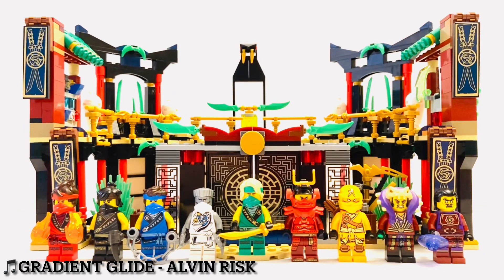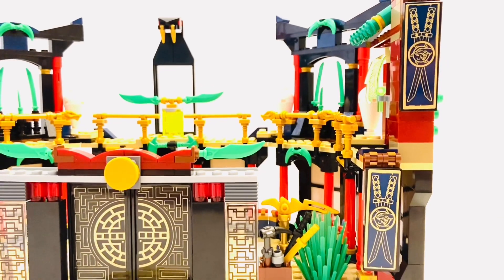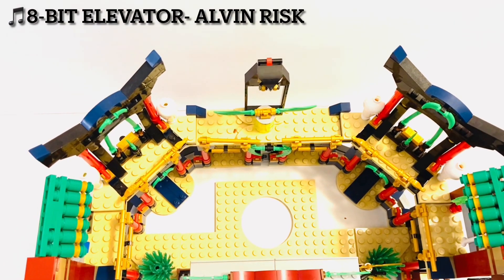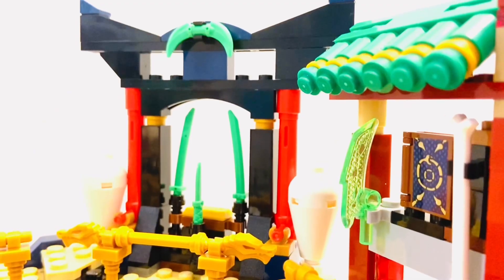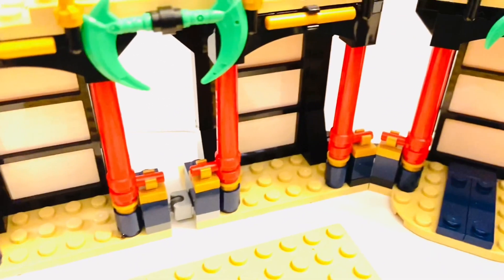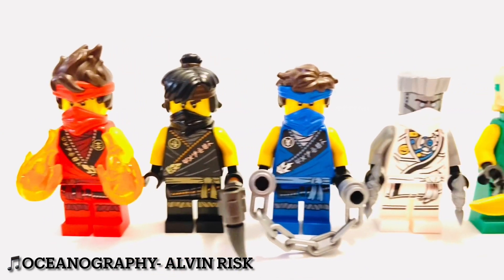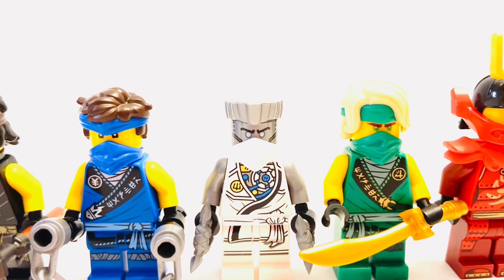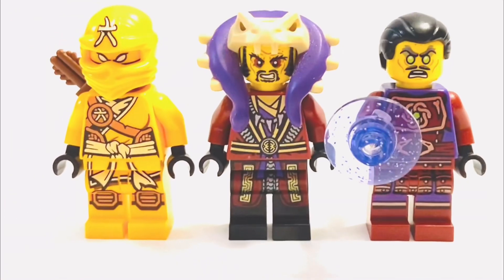LEGO Ninjago Tournament of Elements Custom UCS Set!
Today I made a custom Ninjago Tournament of Elements UCS set from Ninjago Season 4.  It contains around 1,000 pieces, 9 Minifigures, and would retail for around $100.